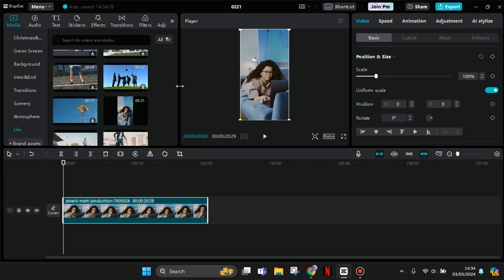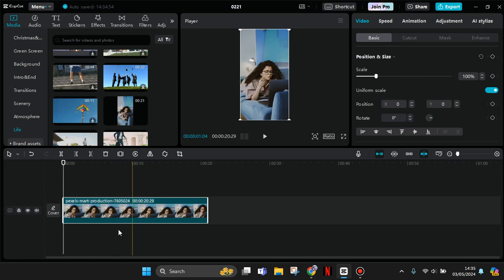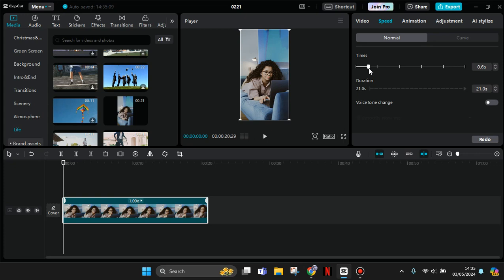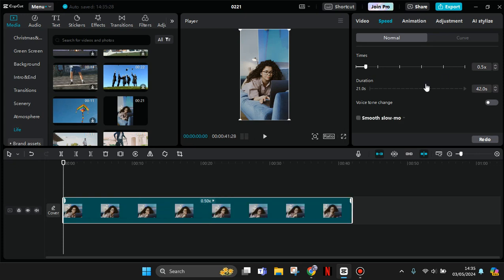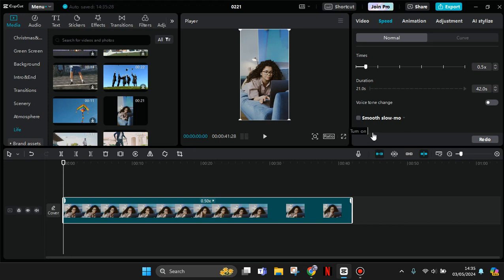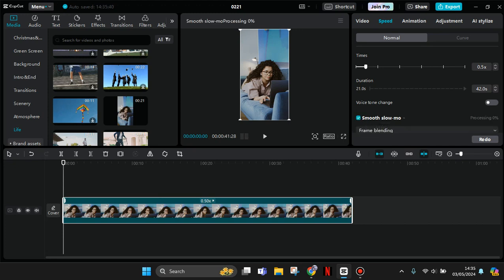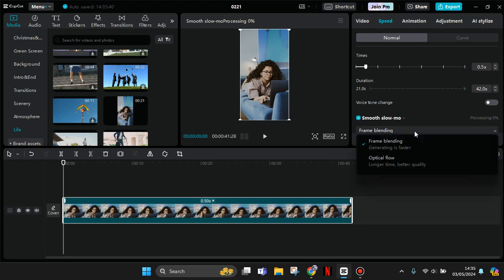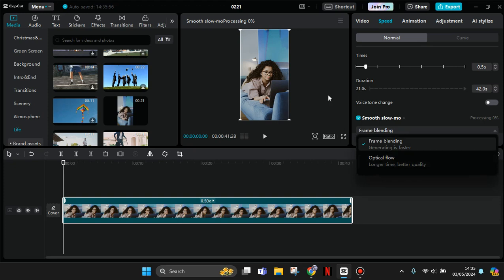❤ HANDY TIPS: Creating a Smooth Slow Motion Video on CapCut PC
Want to have a smooth slow-motion video on CapCut PC? Here's how!